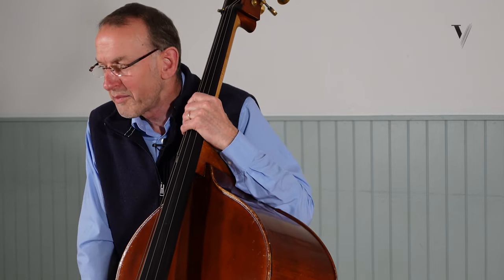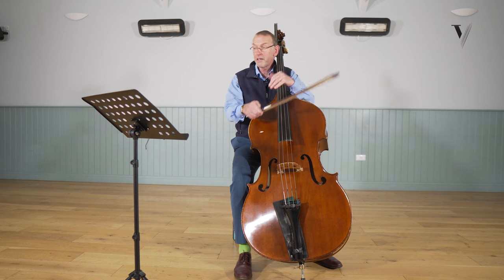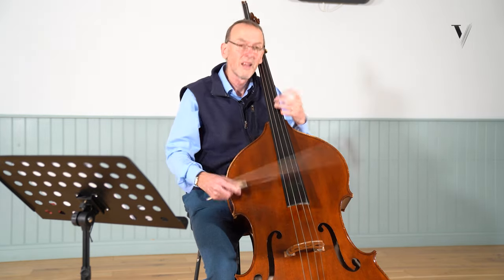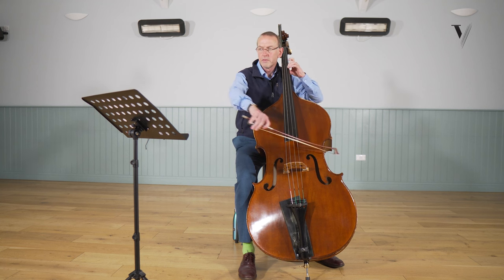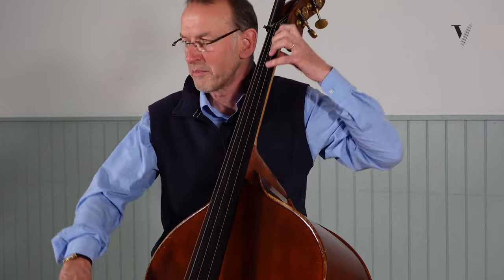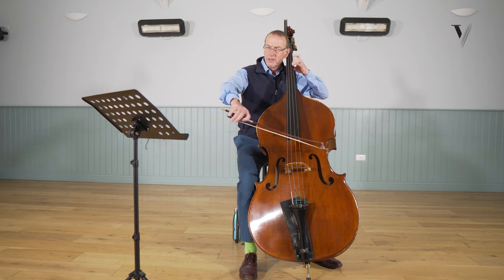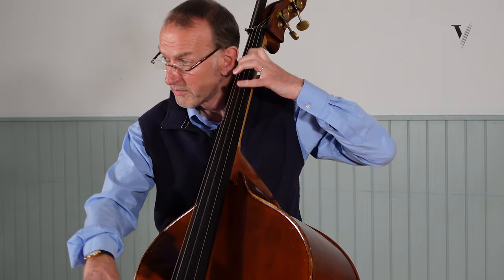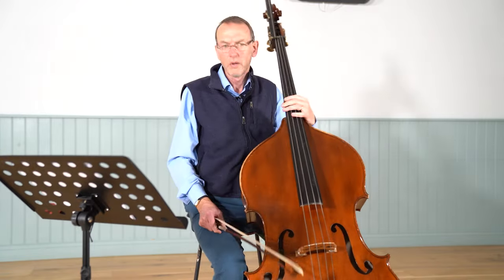Mozart — Symphony No. 40: Tutorial with David Daly, Double Bass. Part 1 of 5